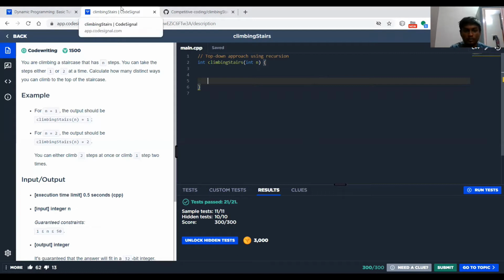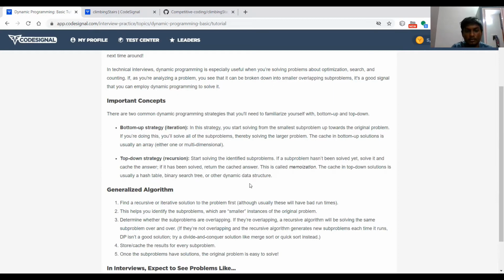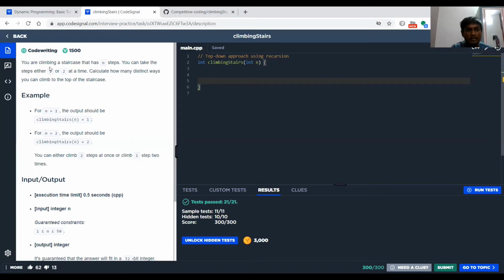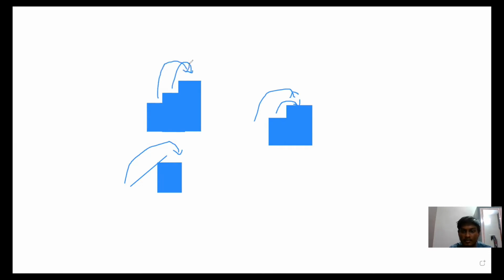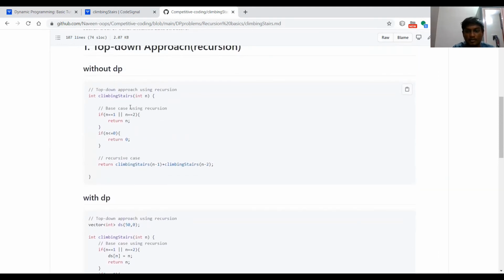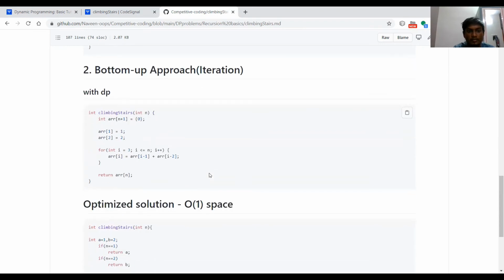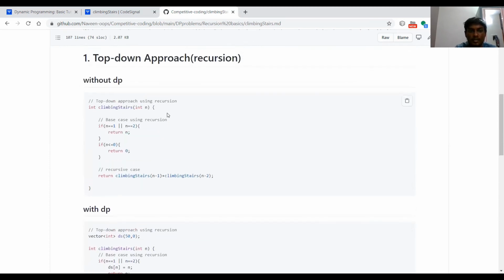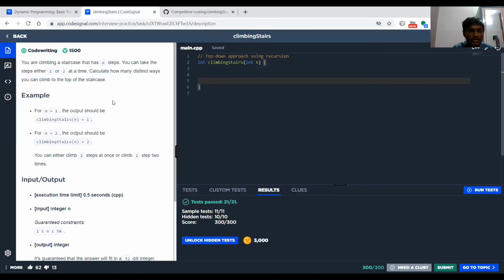DP Staircase problem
Dynamic Programming basics - Staircase problem :
Easy level problem
Many approaches are explained
Time stamp:
0:00 Introduction
1:36 Problem explanation
3:40 Approach-1
4:32 Approach-2
5:23 Approach-3
6:15 Optimized approach